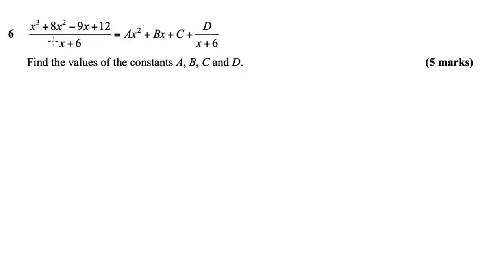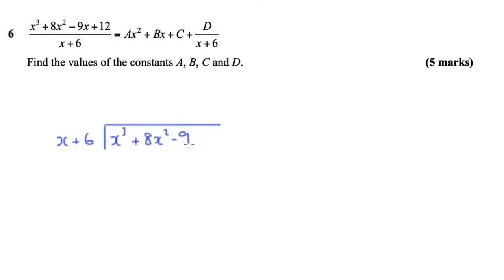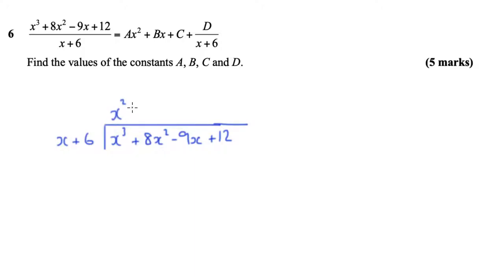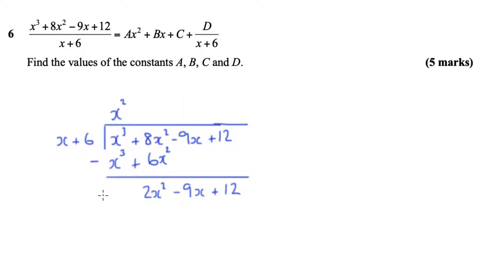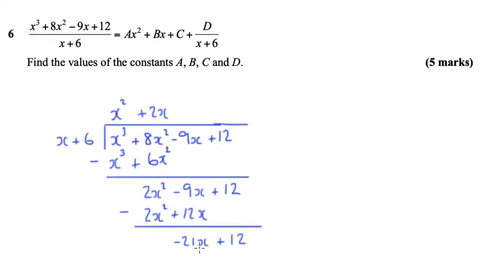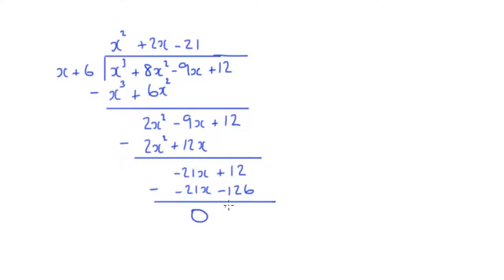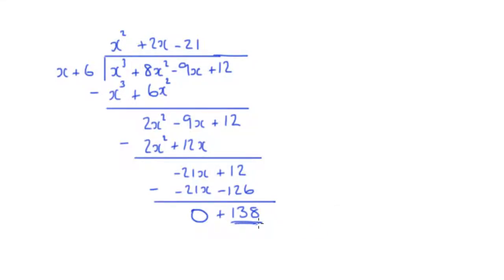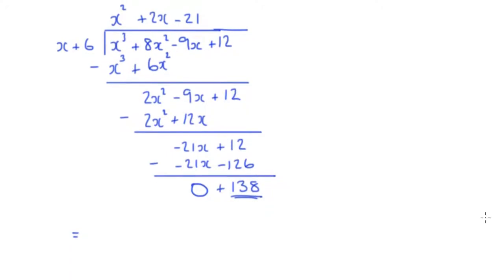Y13 SGS October Assessment q6